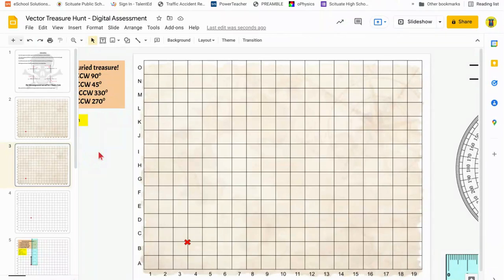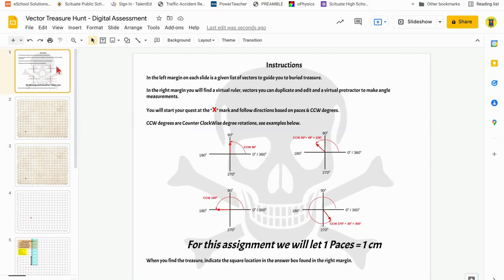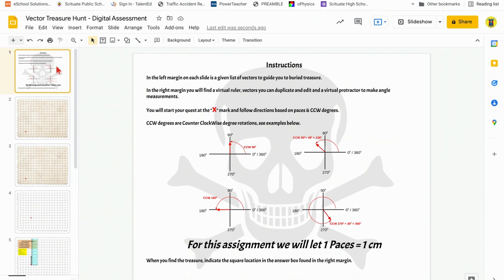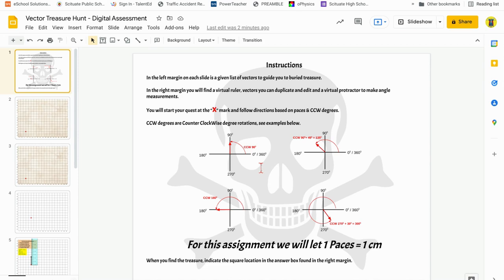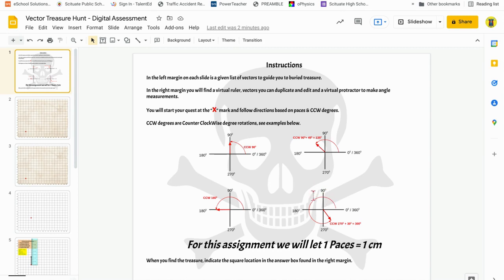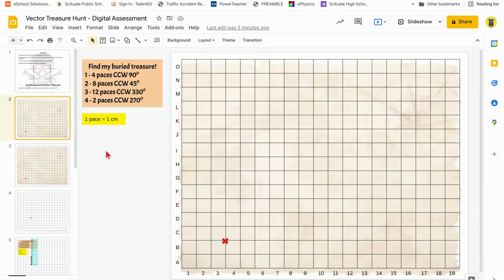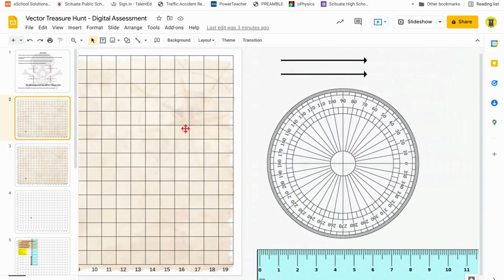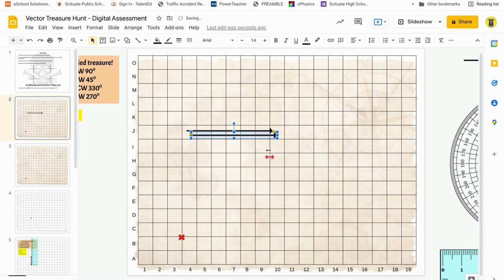DL Day Buried Treasure